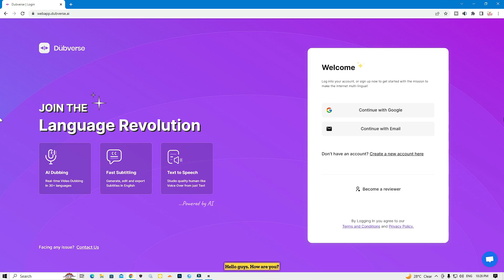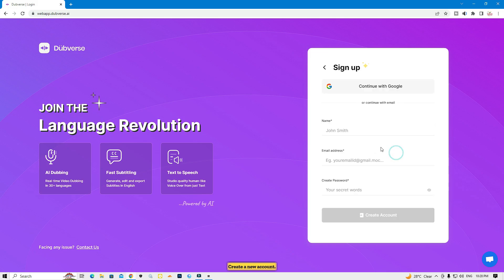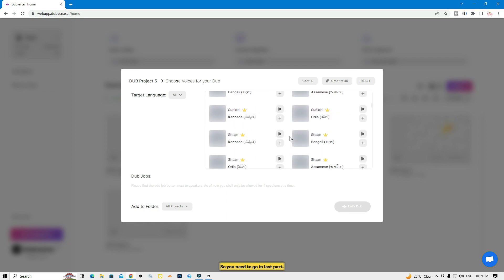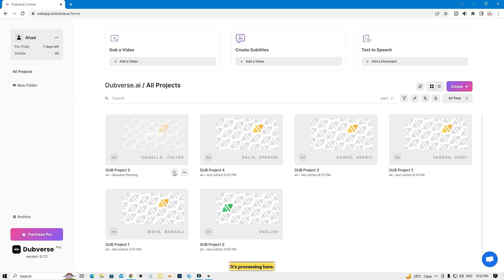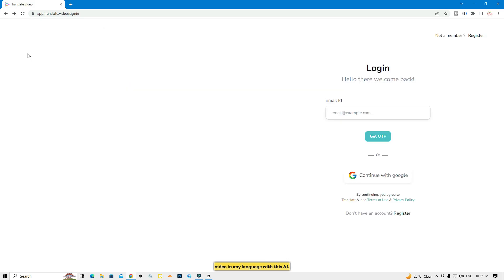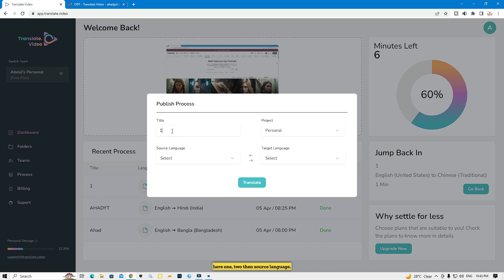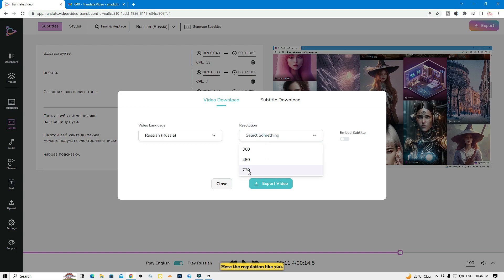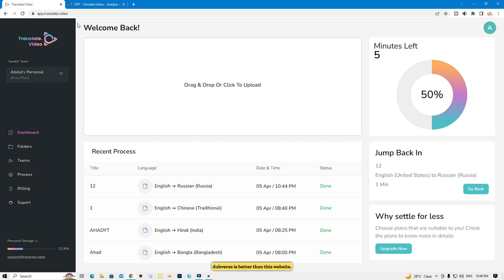These Ai Tools Dub My video In Any Language | How to Dubbing Your Video In Any Language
Hello Guys
In today's globalized world, reaching a wider audience is crucial for content creators. But what if language barriers are holding you back? Fear not, because AI tools are here to help! In this video, we'll explore the latest AI-powered dubbing tools that can translate your videos into any language, making them accessible to a global audience. We'll show you how to use these tools to create high-quality, accurate translations that retain the original tone and style of your content. Whether you're a YouTuber, marketer, or business owner, these AI tools will help you break down language barriers and reach new audiences like never before. So, join us as we dive into the world of AI-powered dubbing and take your content to the next level!